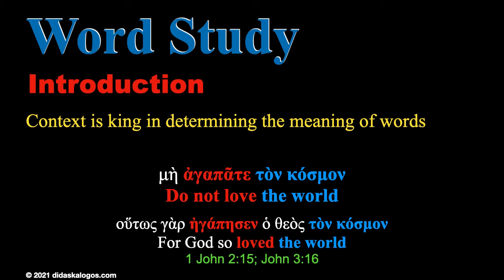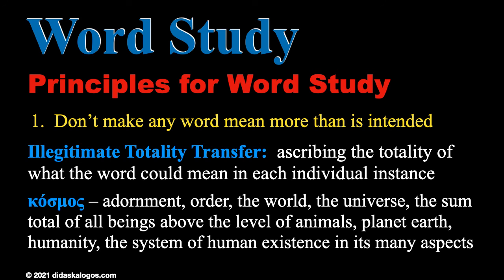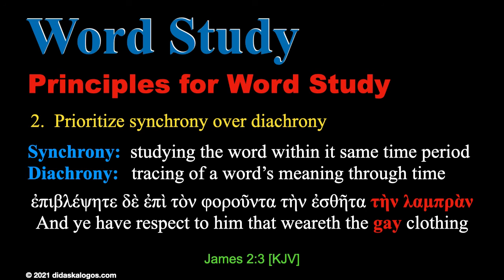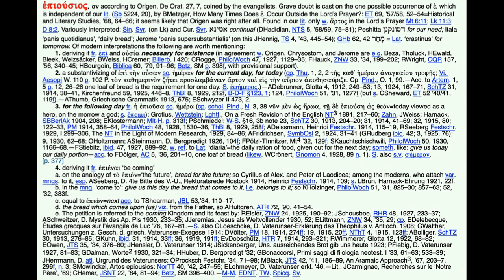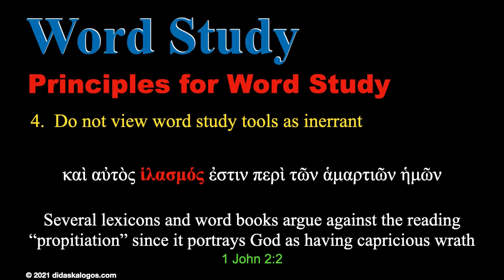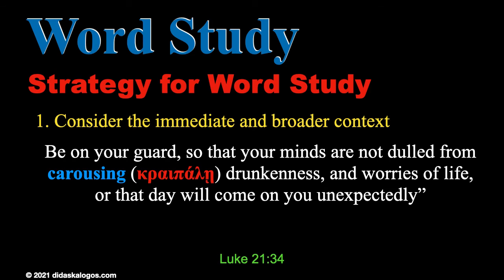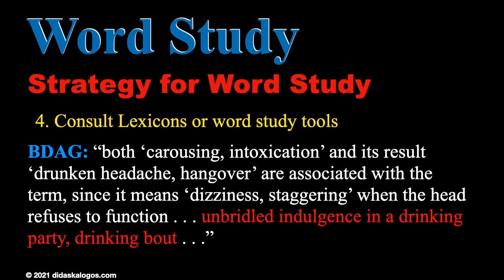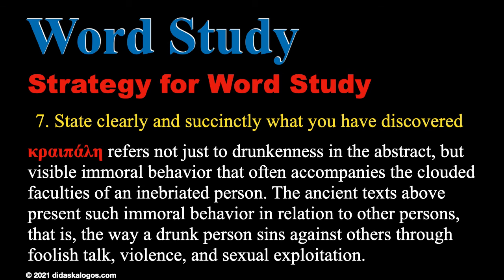14 Greek Exegesis I Word Study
Greek Exegesis I  — Word Study